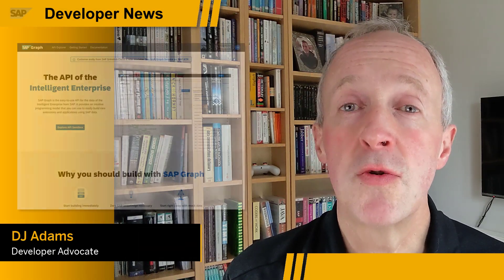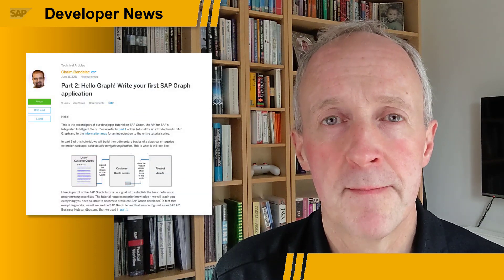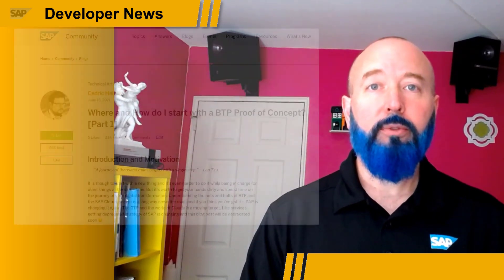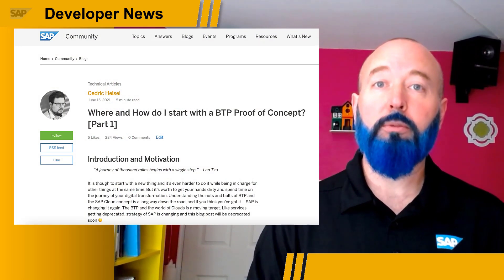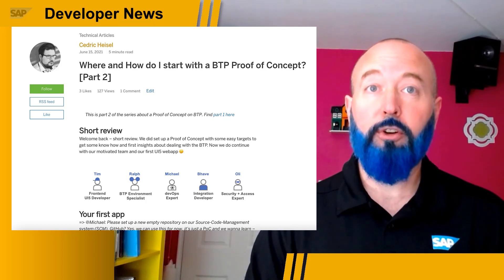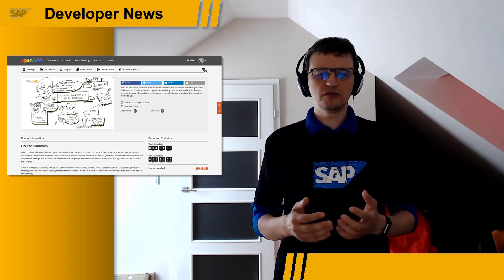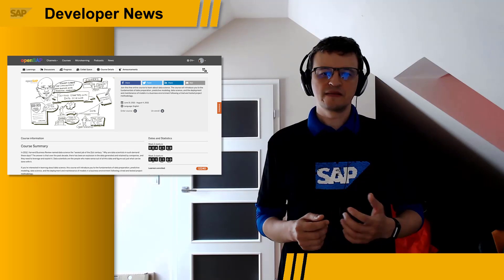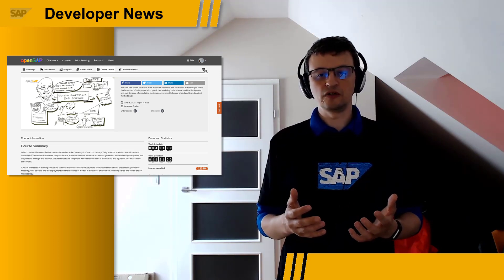SAP Graph, SAP Learning Hub Edition for SAP Next-Gen, & openSAP Data Science | SAP Developer News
0:00 Intro
0:11 SAP Graph Overview
SAP Graph Multi-Part Tutorial: Information Map (Blog Post)
Part 1: Introduction to SAP Graph (Blog Post)
Part 2: Hello Graph! Write your first SAP Graph application (Blog Post)
0:56 SAP Learning Hub, Edition for SAP Next-Gen availability: (SAP Learning Hub)
2:21 Get started with SAP Business Technology Platform Proof of Concept
Where and How do I start with a BTP Proof of Concept? [Part 1] (Blog Post)
Where and How do I start with a BTP Proof of Concept? [Part 2] (Blog post)
3:22 openSAP course – Getting Started with Data Science: (openSAP)